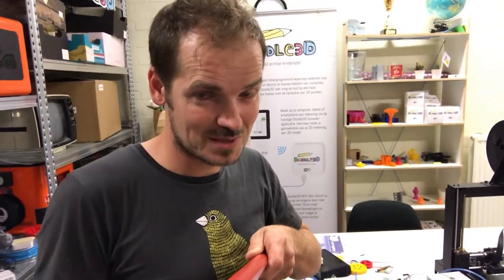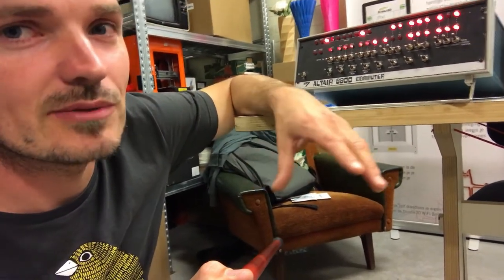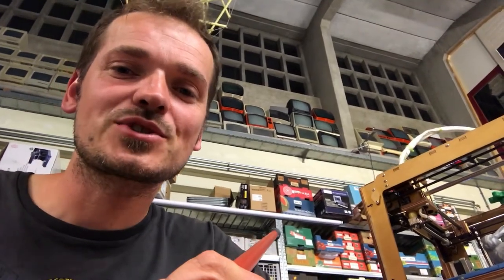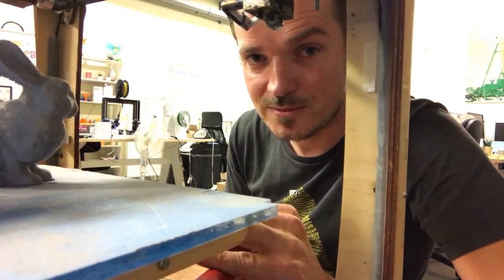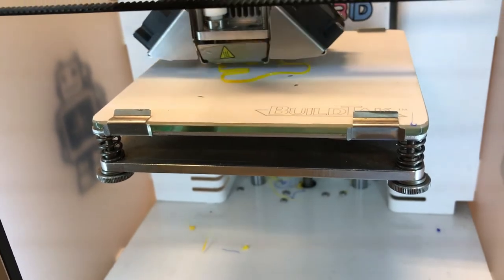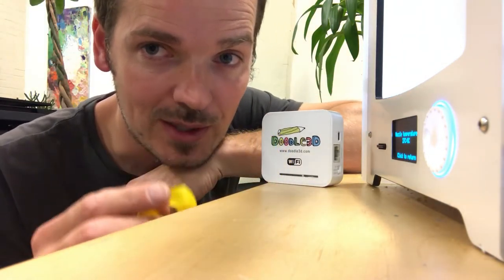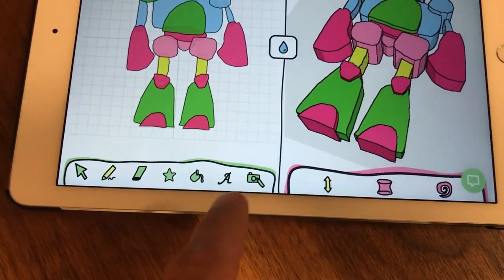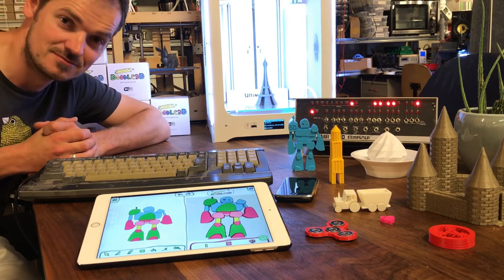A short history about the Altair 8800, BASIC, RepRap, Ultimaker and Doodle3D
Rick shows his Altair 8800 home computer (1975) replica and explains why he thinks this has to do with 3D printing and 3D design.